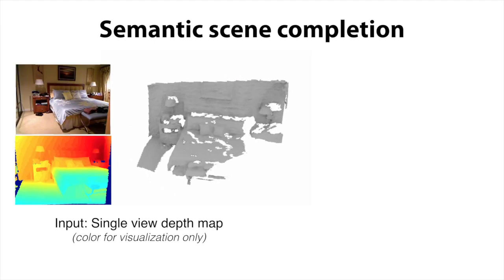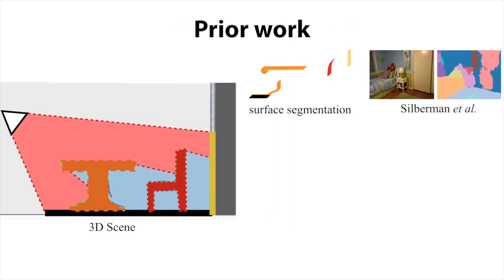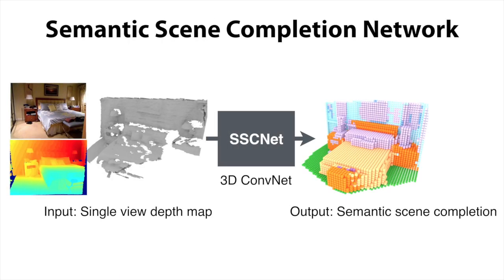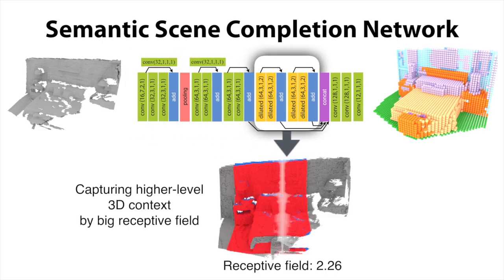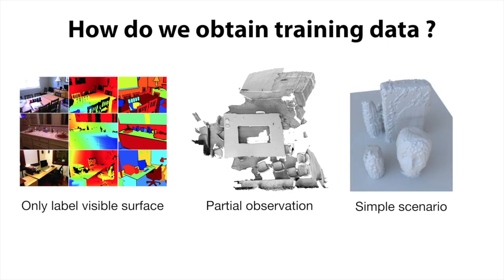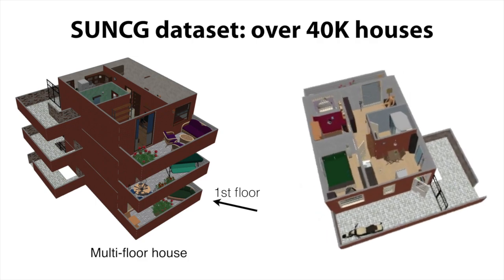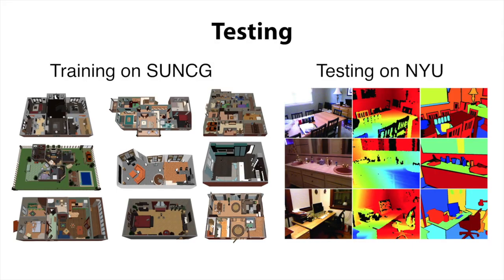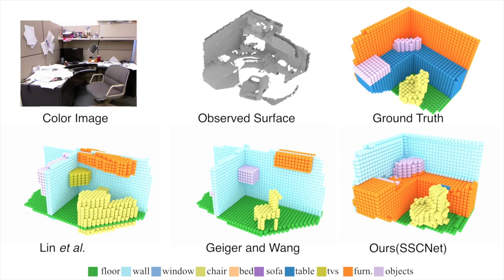Semantic Scene Completion from a Single Depth Image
Shuran Song, Fisher Yu, Andy Zeng, Angel X. Chang, Manolis Savva, Thomas Funkhouser
Semantic Scene Completion from a Single Depth Image ( CVPR 2017 )

This paper focuses on semantic scene completion, a task for producing a complete 3D voxel representation of volumetric occupancy and semantic labels for a scene from a single-view depth map observation. Previous work has considered scene completion and semantic labeling of depth maps separately. However, we observe that these two problems are tightly intertwined. To leverage the coupled nature of these two tasks, we introduce the semantic scene completion network (SSCNet), an end-to-end 3D convolutional network that takes a single depth image as input and simultaneously outputs occupancy and semantic labels for all voxels in the camera view frustum. Our network uses a dilation-based 3D context module to efficiently expand the receptive field and enable 3D context learning. To train our network, we construct SUNCG - a manually created large-scale dataset of synthetic 3D scenes with dense volumetric annotations. Our experiments demonstrate that the joint model outperforms methods addressing each task in isolation and outperforms alternative approaches on the semantic scene completion task.